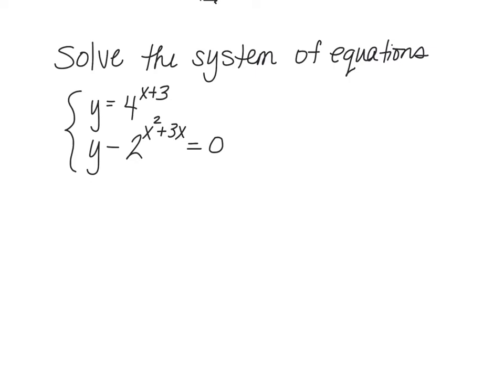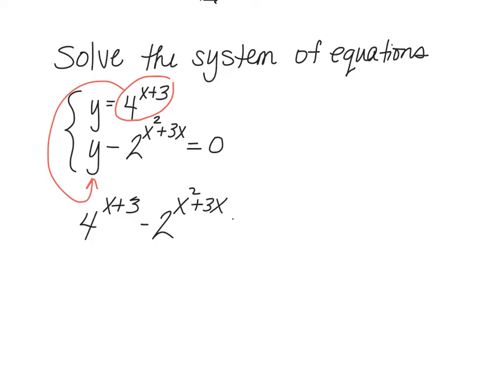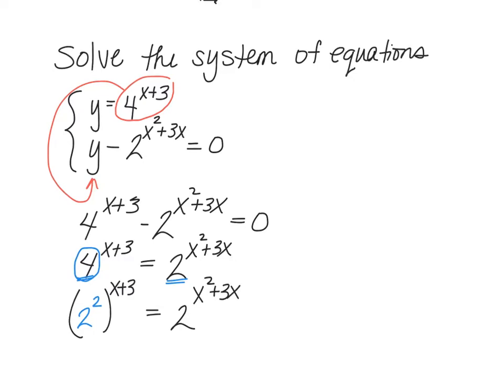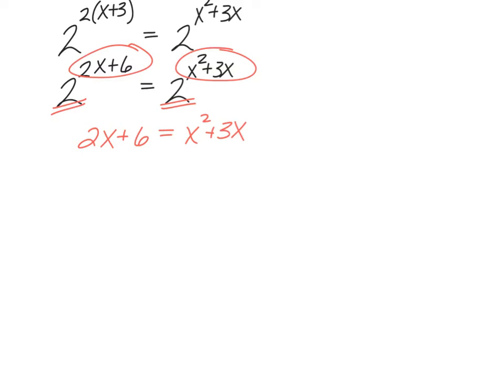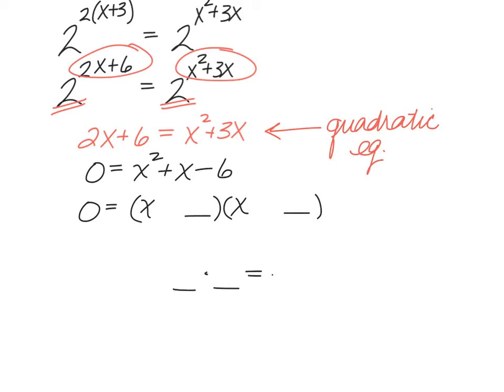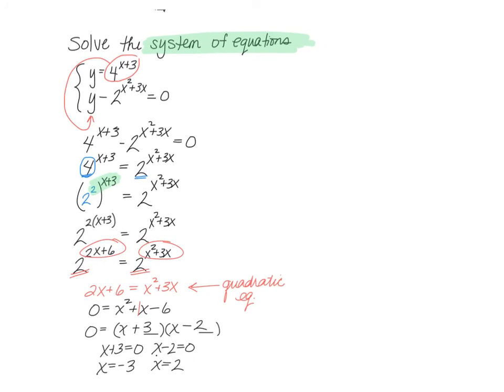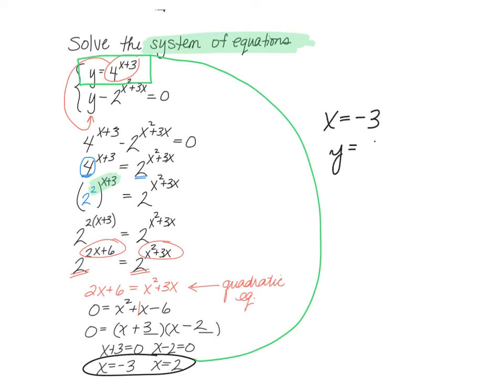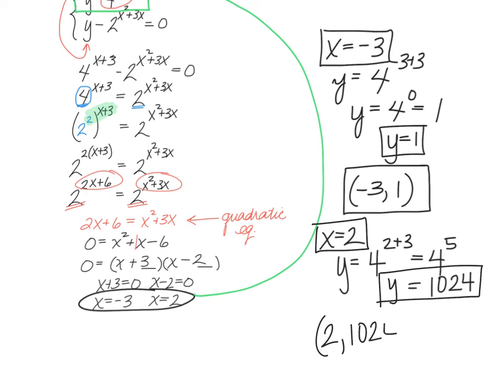Solving a System of Nonlinear Equations